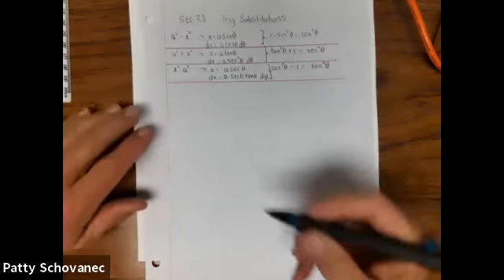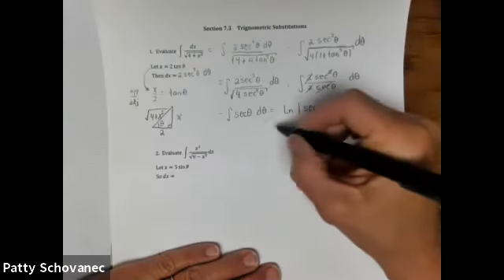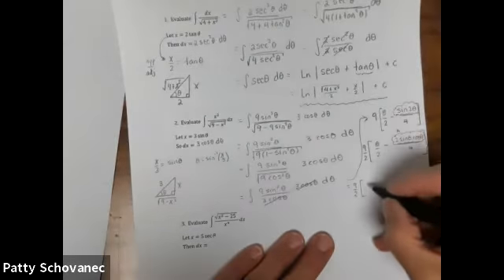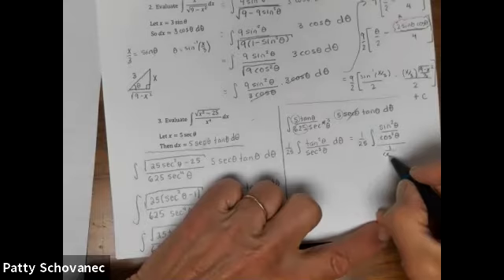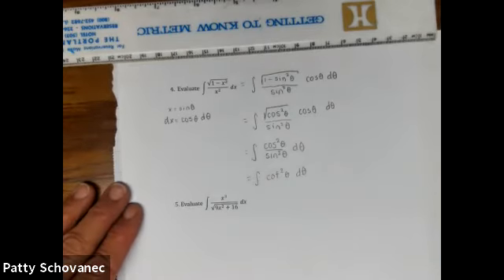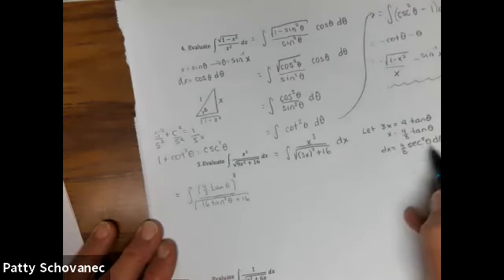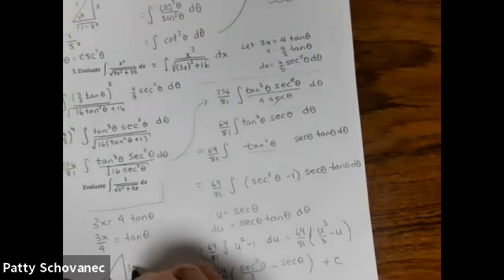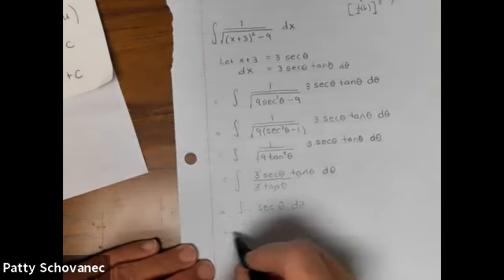Schovanec Math 1452 Sec 7.3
Trig Sub integrals Worksheet, Tues March 2